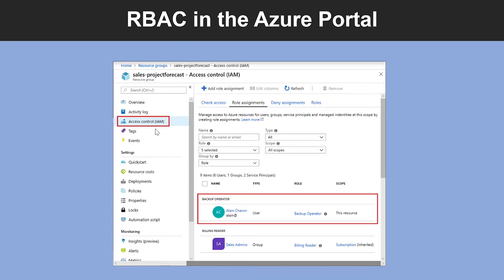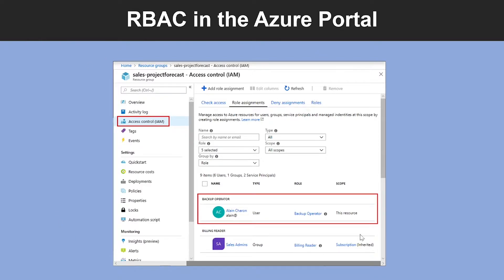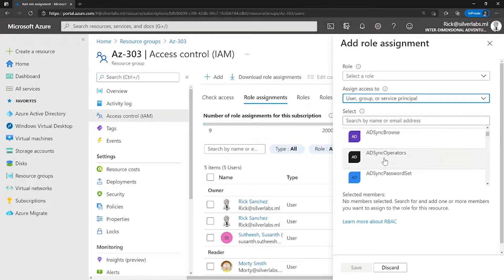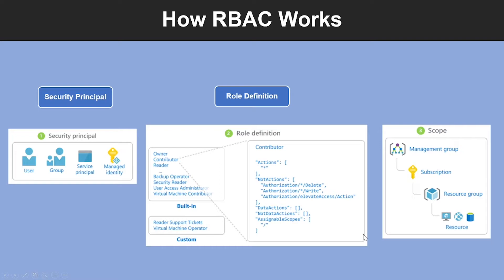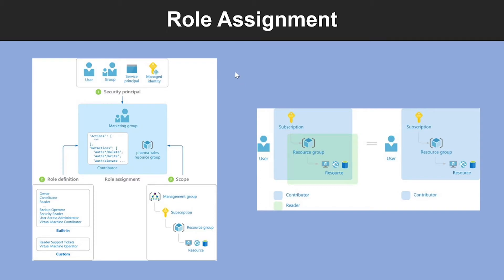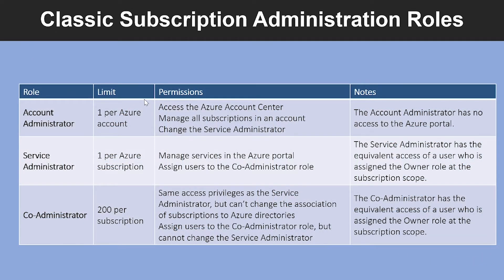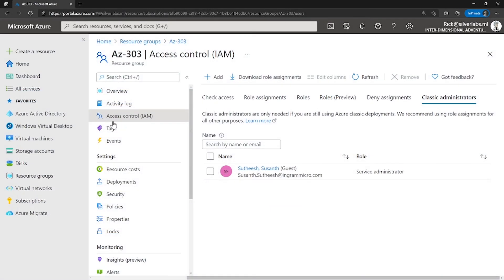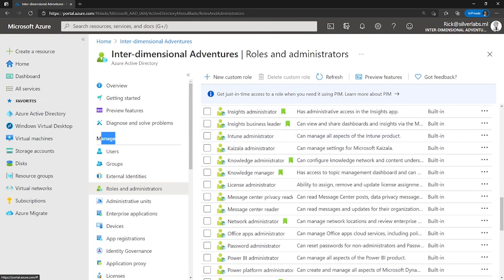AZ-303 Exam EP 37: Role-Based Access Control (RBAC)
⏰ Timestamps:

00:00​​​​​ ⏩ Introduction
00:20​​ ⏩ RBAC In The Azure Portal
02:09​​​​​ ⏩ How RBAC Works
03:42​​​​​ ⏩ Role Assignment
04:27​​​​ ⏩ Classic Subscription Administration Roles
05:08​​​ ⏩ Azure RBAC Roles
05:37 ⏩ Azure AD Roles
06:15​​​​​ ⏩ What's Next